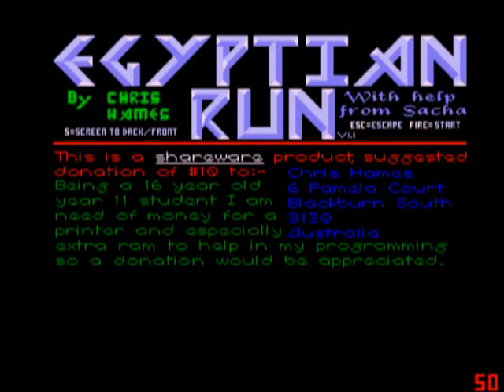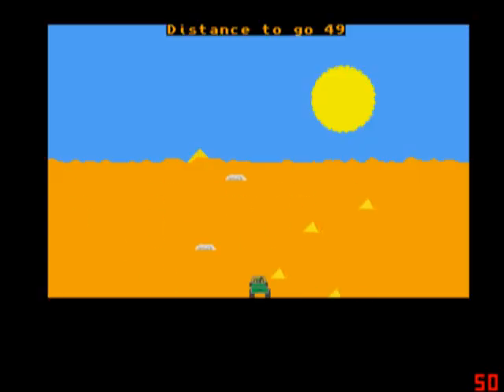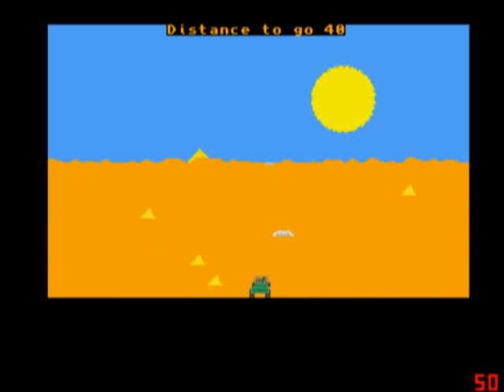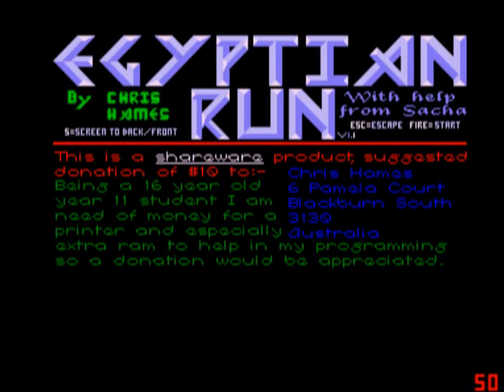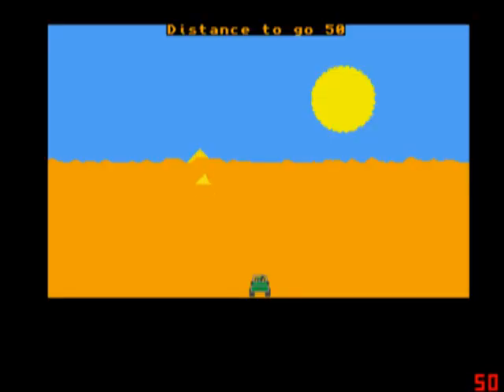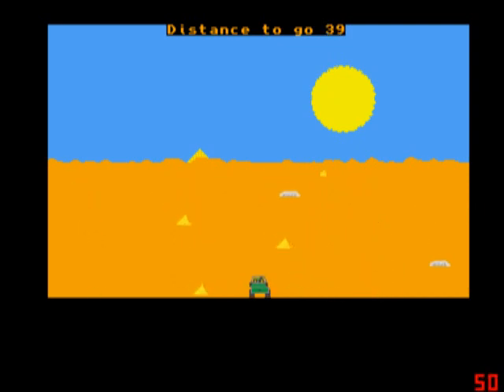Egyptian Run Amiga Review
Quick play of the commodore amiga classic Egyptian Run